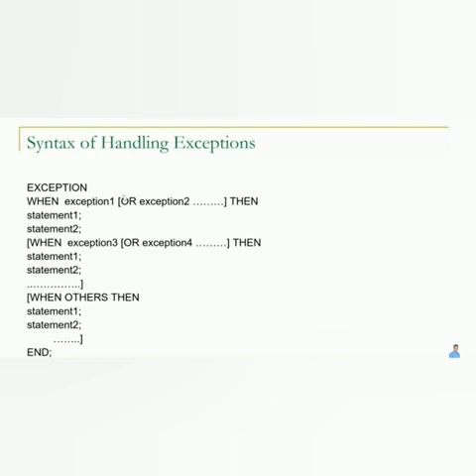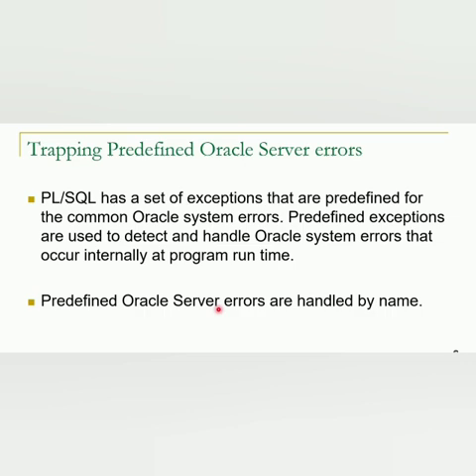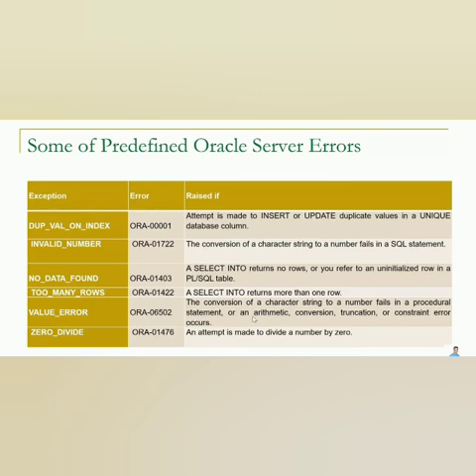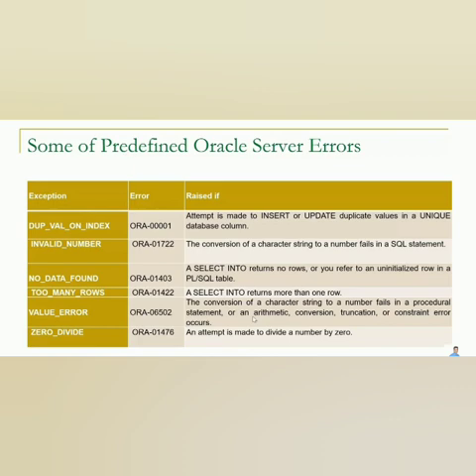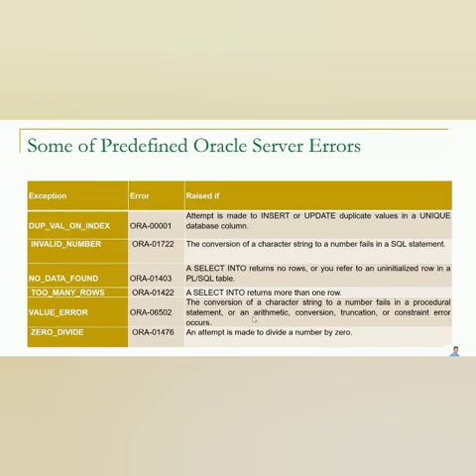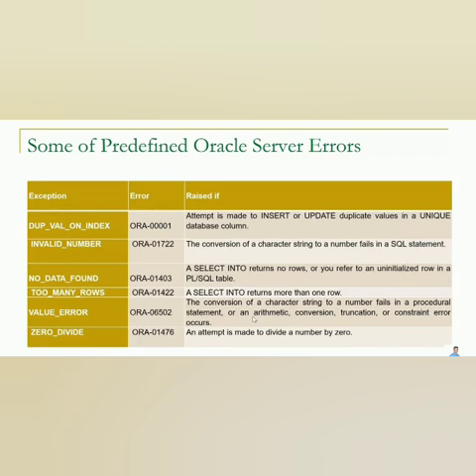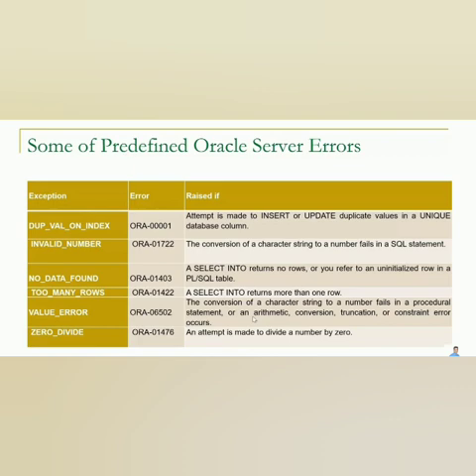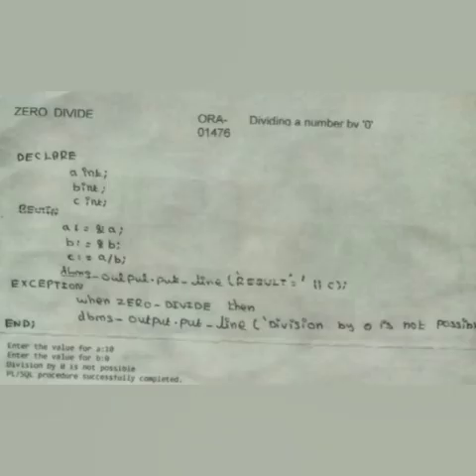Junior ias academy Seminar practice by Syed Ali FATHYMA SAC college Women Dindugal